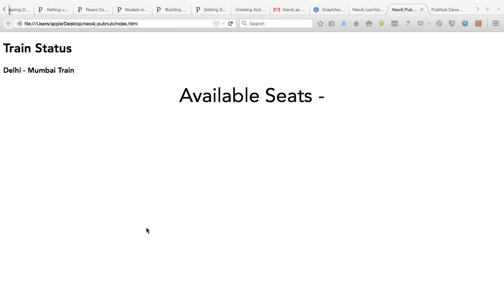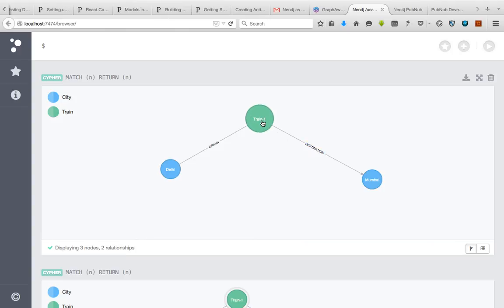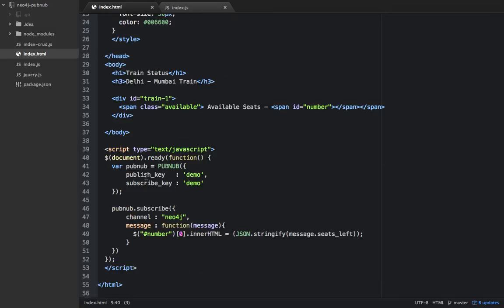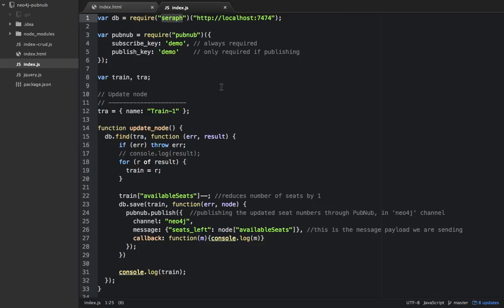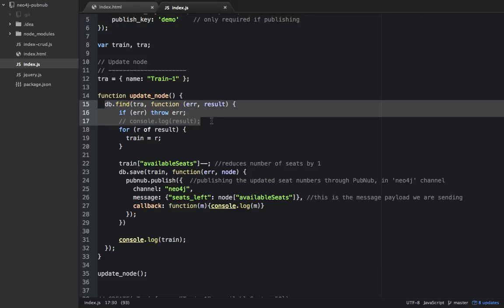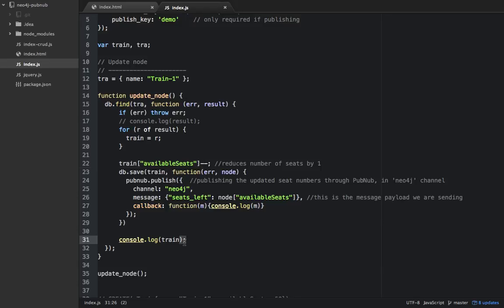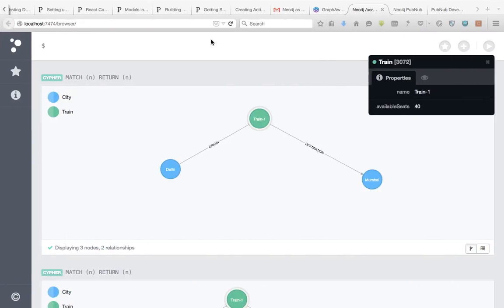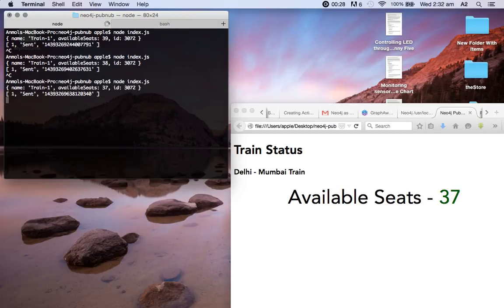Turning Neo4j Into a Realtime Database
Although Neo4j has very fast read and write performance and it can take heavy data pressure, it is still not updated in realtime. In this tutorial, we'll turn a Neo4j database into a realtime database